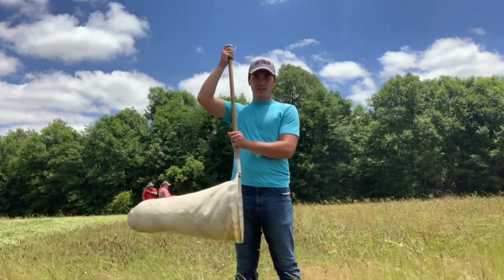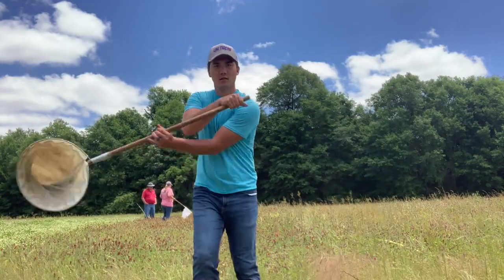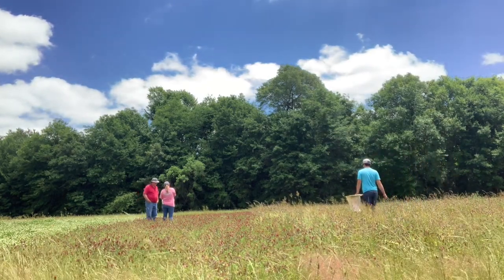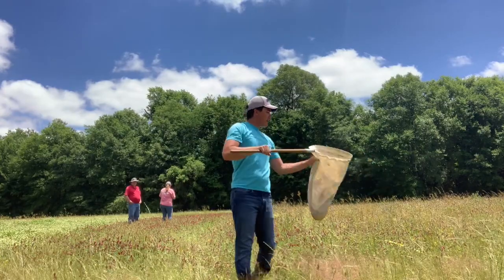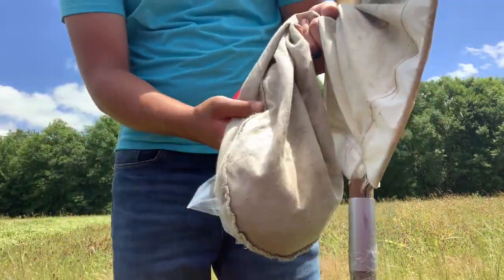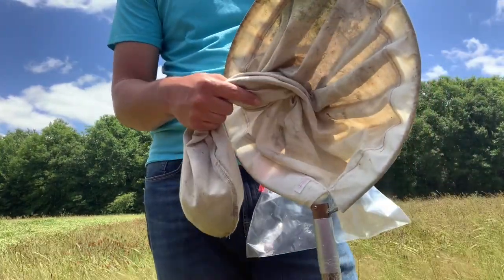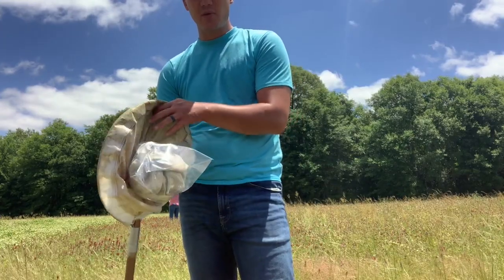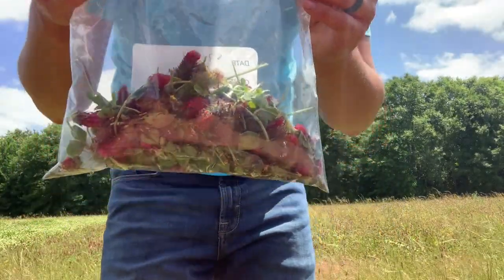How to Collect Insects with a Sweep Net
This video is about sweep netting for insect collection.